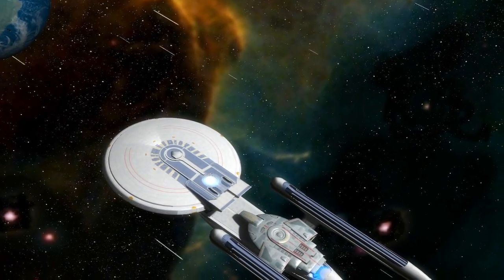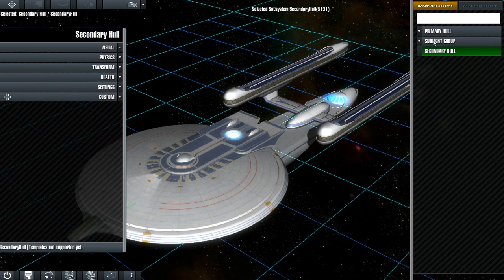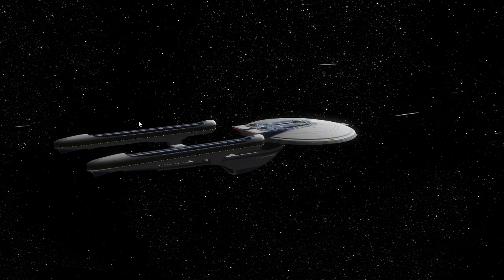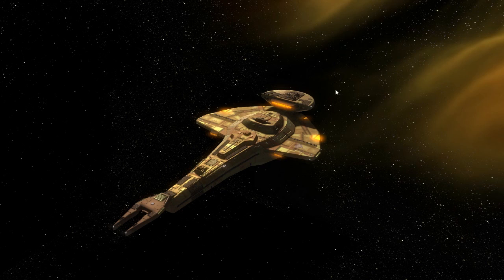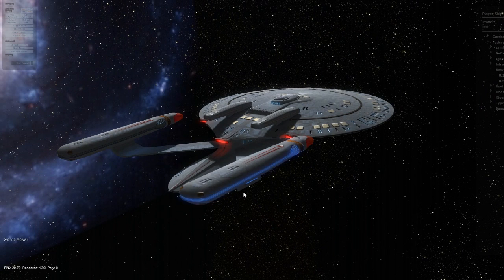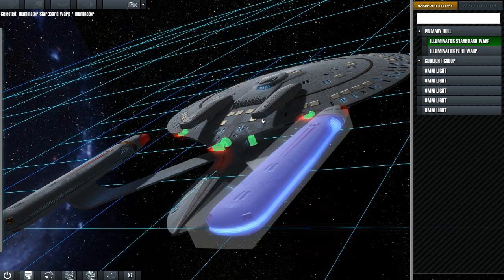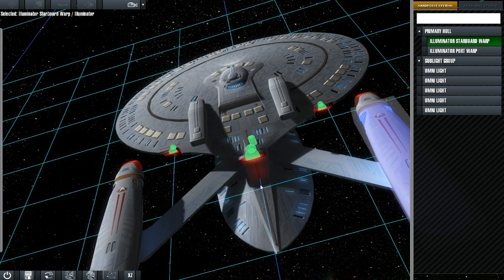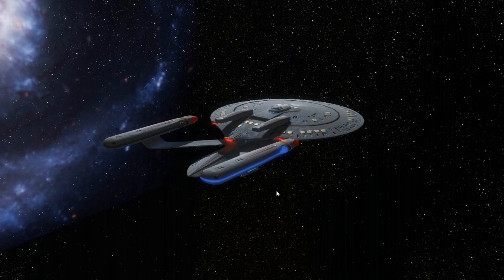HP Editor - Update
Luke guides us through some newly added features of the HPE, including secondary hulls, visual illuminators, and a recap on the current implementation of the ship components.